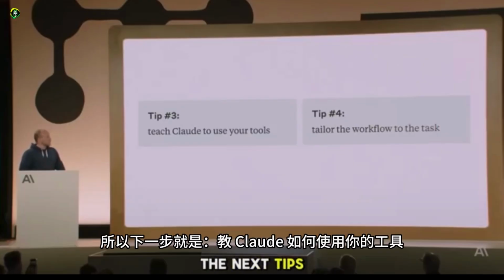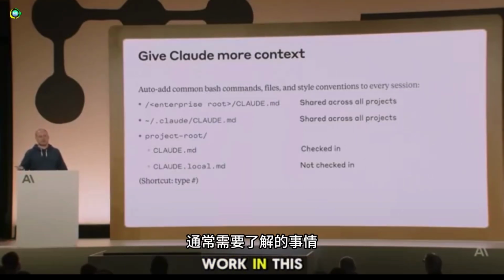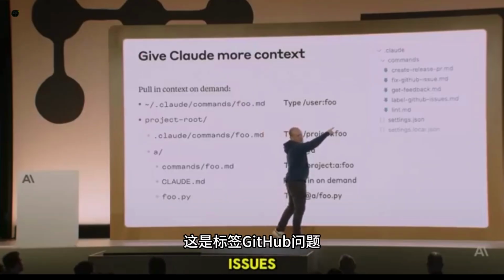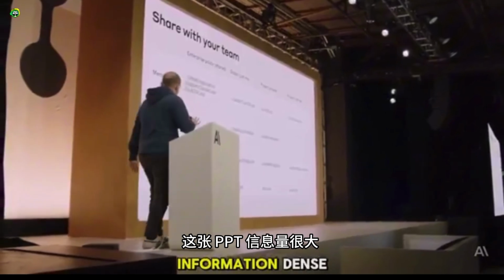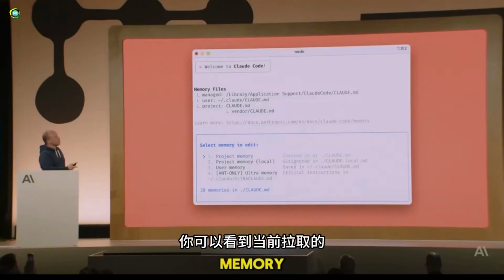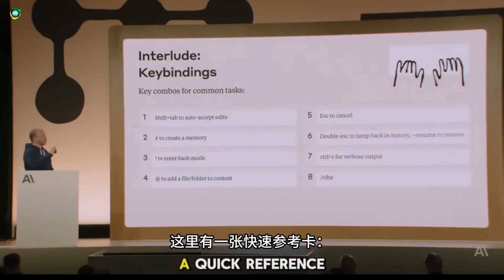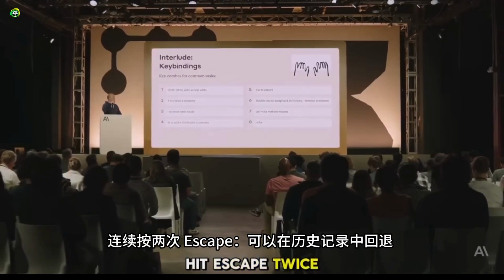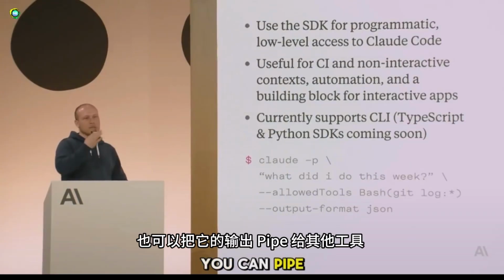Anthropic 工程师教你高效使用 Claude Code（下）